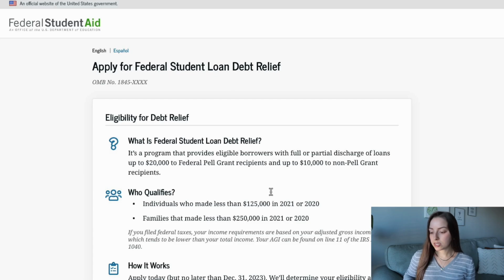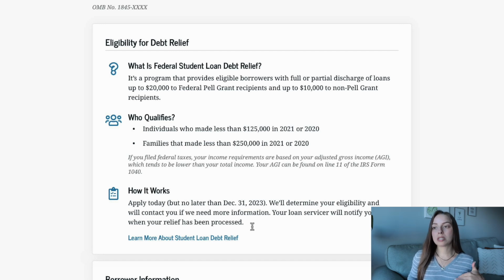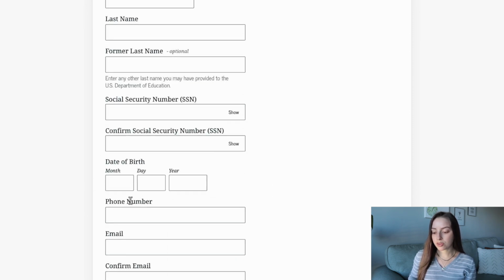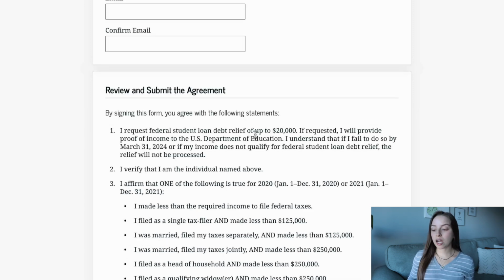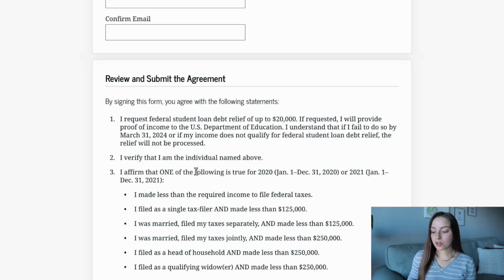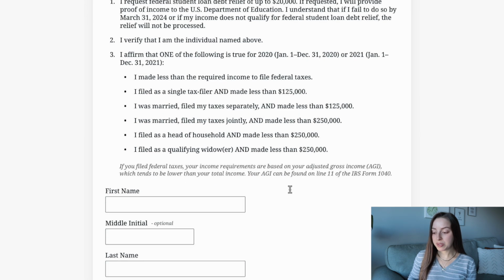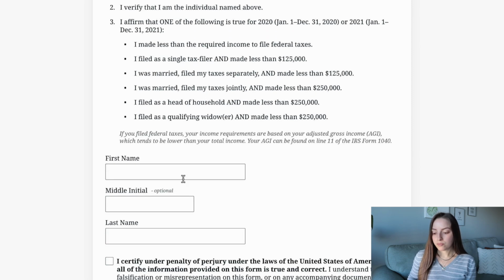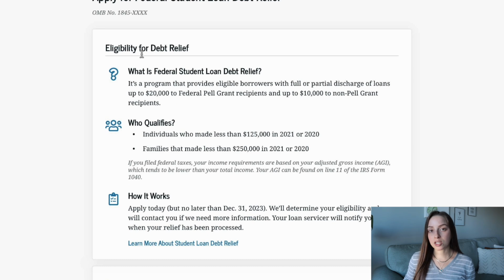Student Loan Cancelation Application (Preview) + Lawsuits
*ACCOUNT BONUSES*

Earn 1.0% higher than the stated APY for 3 months (currently will be 2.5%)

Earn $100 after making a purchase in your first 3 months

Earn $200 after spending $500 in first 3 months
5% cash back on gas for 1 year

20,000 miles after spending $500 in first 3 months
1.25 miles per $1 spent

*MAKE MONEY*

🌟Fetch app: Use my code EJH9Y for 2,000 points
🌟Upside (gas): LEILA95286

*INVEST & EARN MONEY*

Camera I use (Canon EOS M50)
Microphone I use